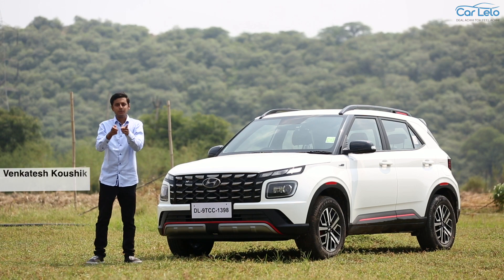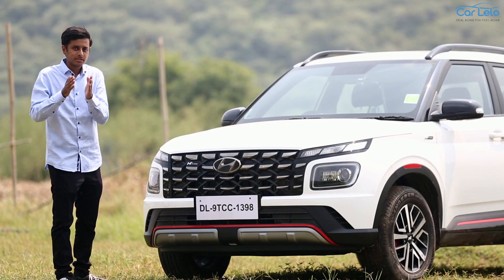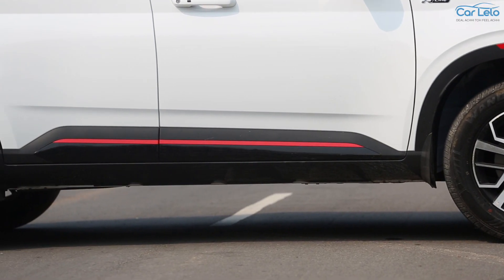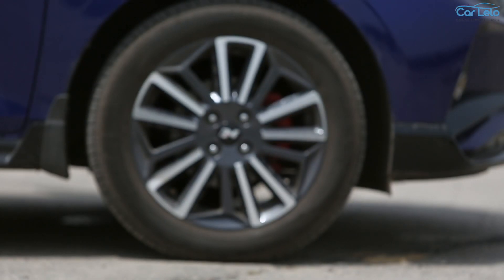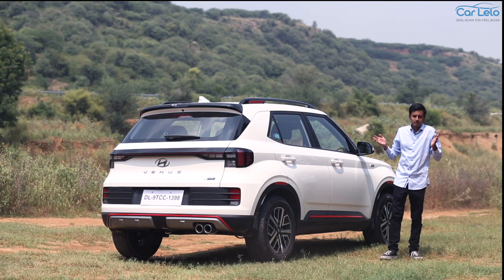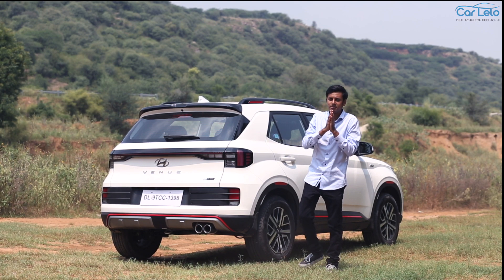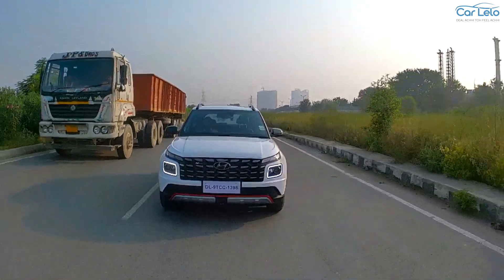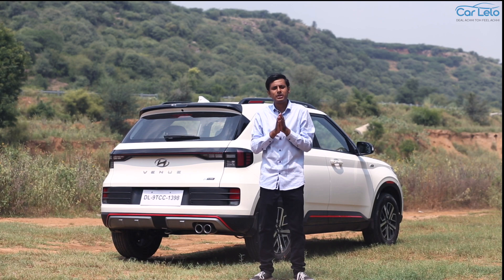Hyundai Venue N-Line: Budget Sports SUV| First Drive| Car Lelo India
Looking for a fun to drive SUV on a tight budget? Then at just a bit over Rs 12 lakh, Hyundai India has got you covered with its Venue Compact SUV, now available in its N-Line guise. The Venue N-Line gets both cosmetic and mechanical updates to help improve the ride and handling of the overall package. But is it worth your money? Let’s find out.

Car Lelo is a digital platform that is revolutionising new car buying through its seamless and hassle-free methods. Further they can avail the best offer and deal on their new car by connecting with multiple dealers all from the comfort of their home.
For the ones looking to finance their dream car, Car Lelo offers the best loan interest rates and makes paperwork easy for their customers by adopting various home-picking methods.